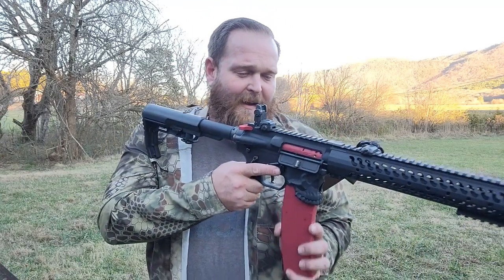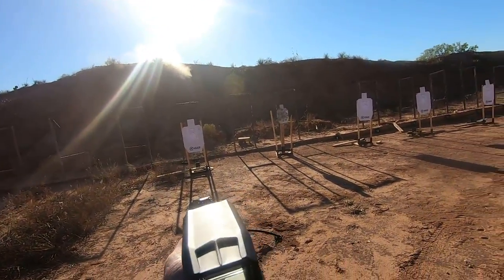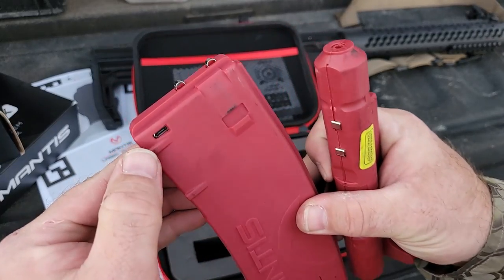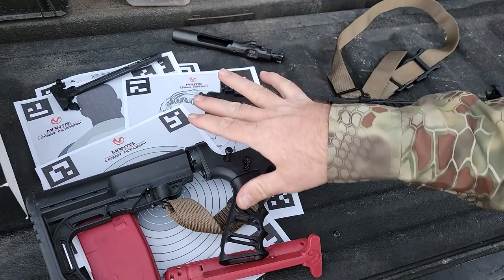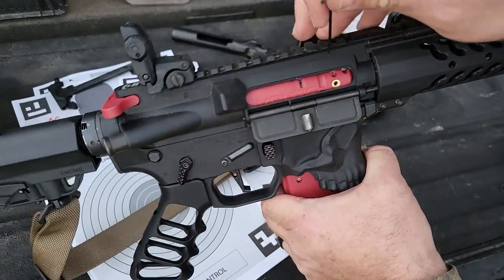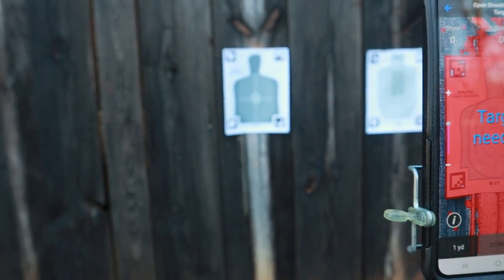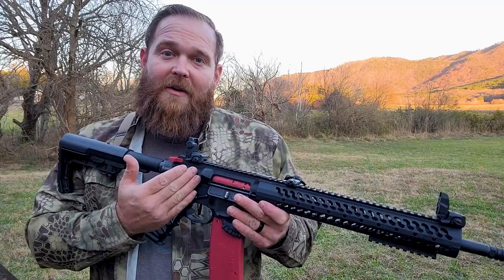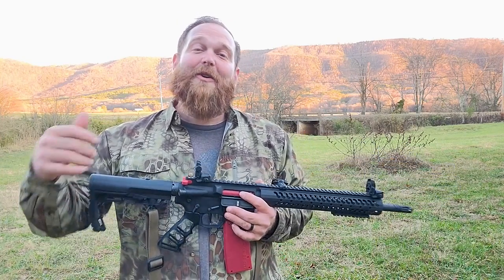AR15 Auto-Resetting Dryfire Trigger System! MANTIS X BLACKBEARD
Ammo and fuel aren't getting any cheaper. I grabbed the Mantis X Blackbeard to help offset my training costs. Check it out!